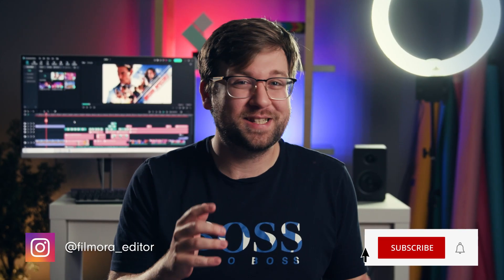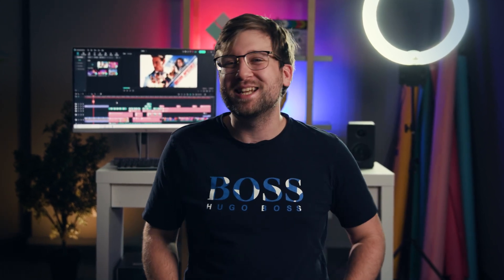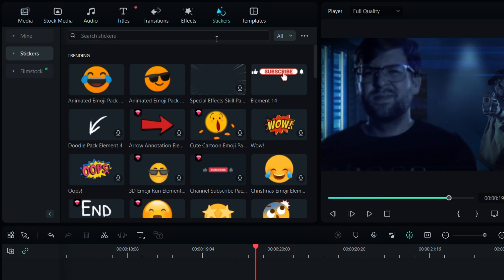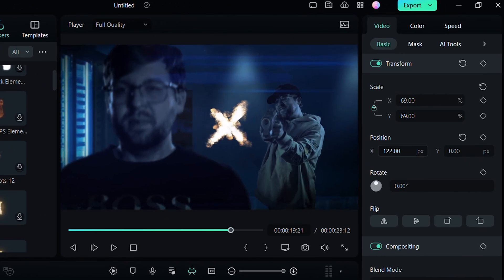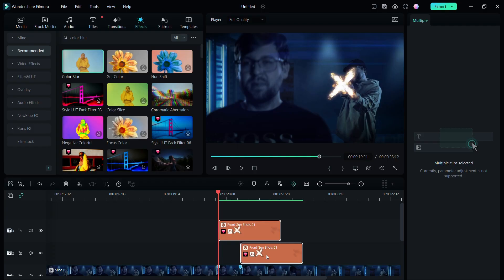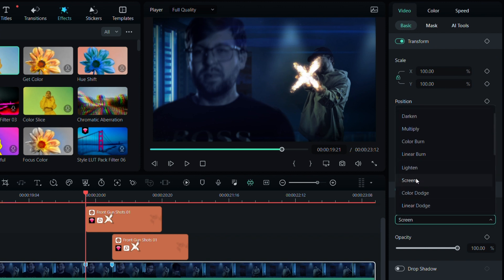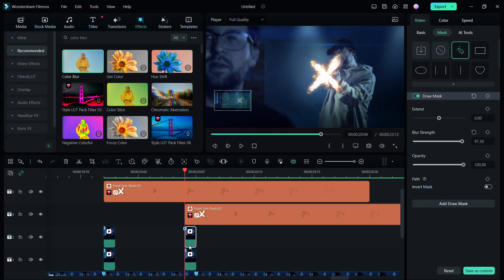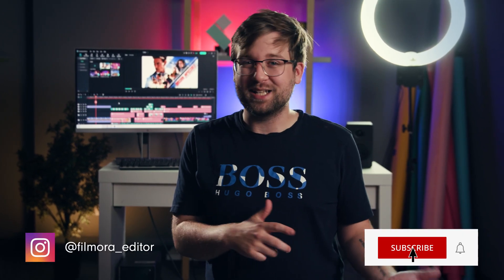How to Make Your Own Cool Custom Muzzle Flash! | Wondershare Filmora 12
A simple but very effective technique is the ancient muzzle flash. If you like action movies, you'll want to know that Hollywood has a lot of tricks when it comes to filming techniques, visual effects, and animation. Today I'm going to show you how to create a fast and realistic muzzle flash entirely in Filmora 12. These are effective techniques that will help you save time creating this effect！

We want to see what you create so share your videos in the comment section with the tag